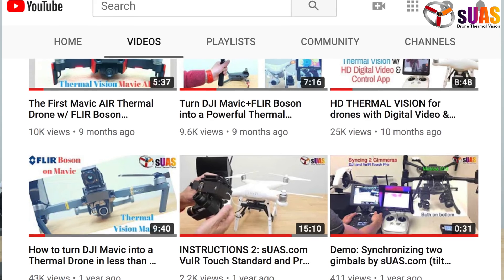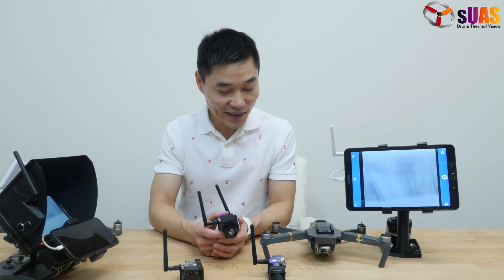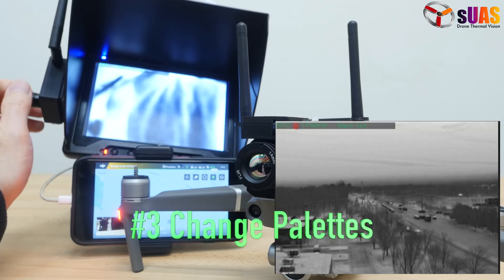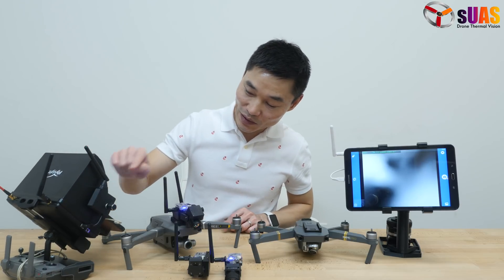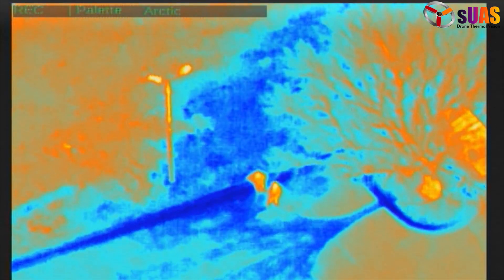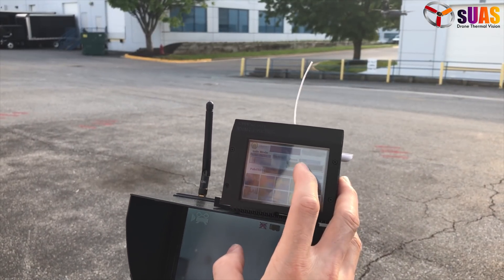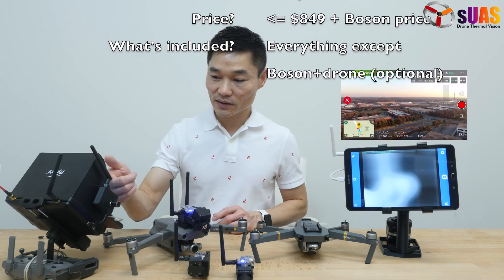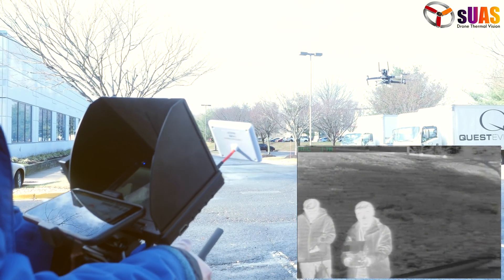Compact Thermal Drone: Autel EVO or DJI Mavic 2? VuIR Boson 2.0 with Tilt, Change Palette on the fly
We introduce the VuIR Boson 2.0 that works beautifully on any Mavic drone (Mavic Pro, Mavic Air, Mavic 2 Zoom, Mavic 2 Pro, Mavic 2 Enterprise), Phantom 4 Pro, Insire 1 or Inspire 2, even Autel EVO foldable drone.
So it is an upgrade from VuIR Boson 1.0 introduced in 2017. VuIR Boson 2.0 is loaded with 8 brand new features, that make you feel much more in control of everything and make you much more productive at your work. Among the 8 added features are: 1) A separate control box, 2) Remote tilt, 3, Remote change of color palettes, 4 - Remote record ON/OFF, 5) digital zoom, 6) Change gain mode, 7) remote FFC and 8) OSD.

Home of VuIR products: smart, self-powered, drone agnostic thermal vision payloads